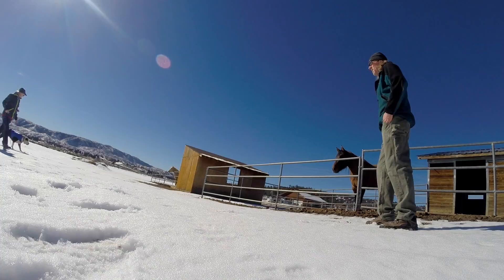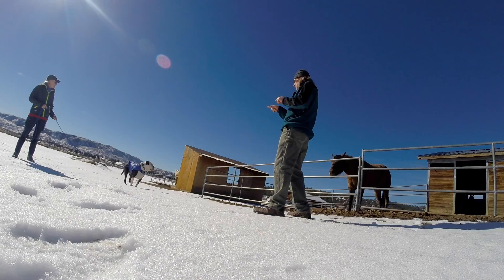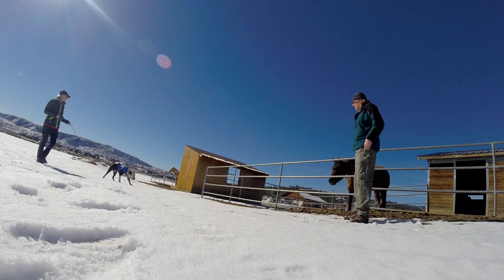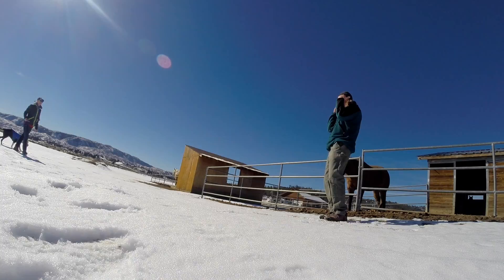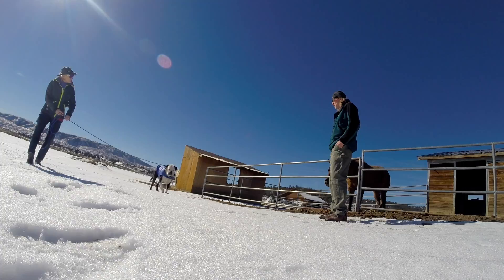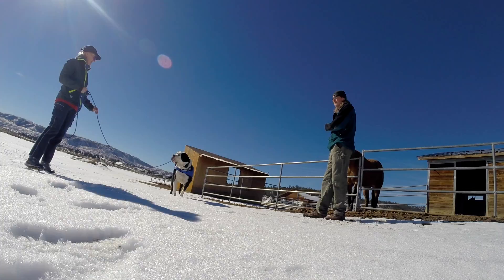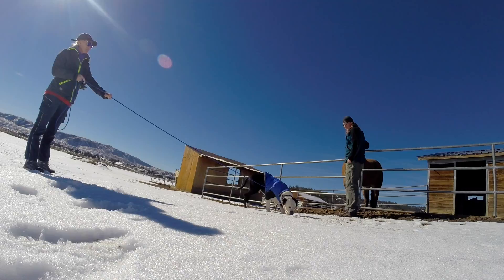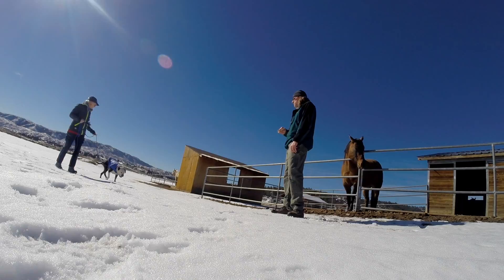Brian Agnew The Balanced Dog; Switching all 3 drives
Switch all 3 drives with Boomer

In this video I’m working with my Mentor student Zephalinda and Boomer, a shelter dog who is waiting to be adopted. We are focusing on the 3 drives (Prey, Pack and Defense) and working Boomer off the horse.

I’m working with my student on switching Boomer between the 3 drives. As he moves towards the horse his head begins to lower which is him loading into Prey Drive. We want to switch Boomer back into Pack Drive but in order to do that we need to go through his Defense Drive. Depending on the level of the dog’s training this can be done in different ways:  If the dog has been well trained in these types of situations a simple "leave it" may work. Alternatively you can use a leash check followed by a recall or “let’s go” command.

Whichever approach is taken it is important to be aware that you need to take the dog through the Defense Drive in order to get him out of Prey Drive and back into Pack Drive. A key indicator that the dog is in Defense Drive is the ears have gone back, as you can see with Boomer in this video. A simple way to then put the dog into Pack Drive is to either recall, change direction away from what he’s fixating on (in this case it was the horse), or bring into a heel position.